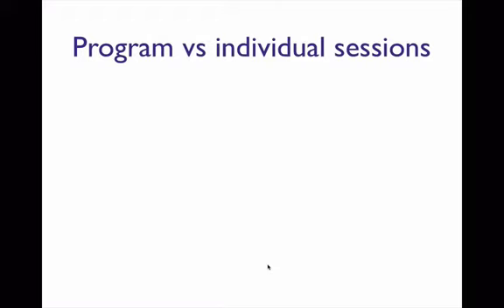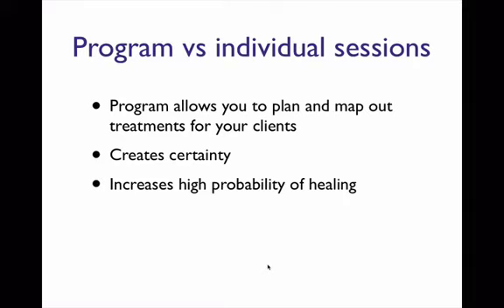UpCoach Session 5 Client Funnel Treatment Protocol